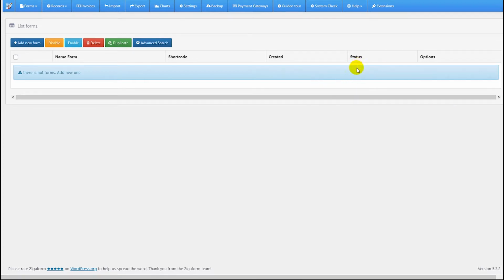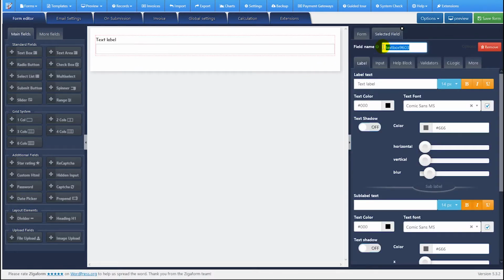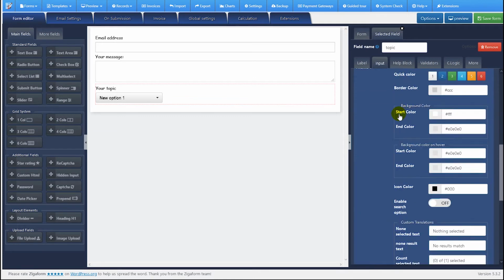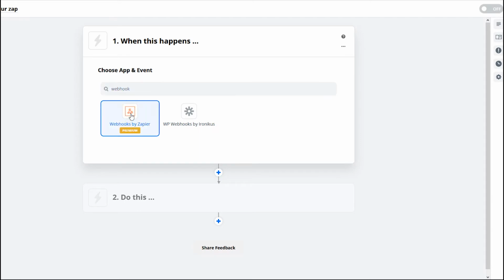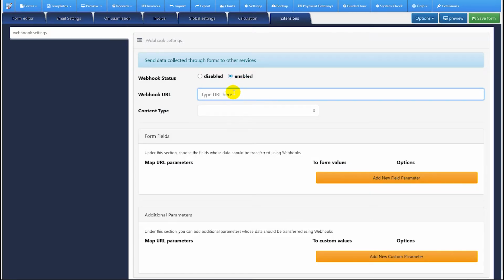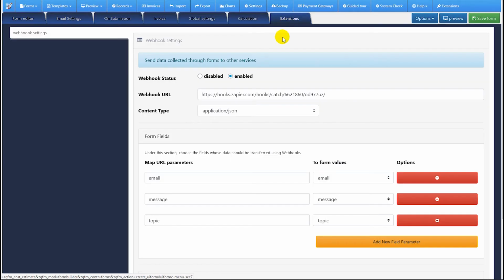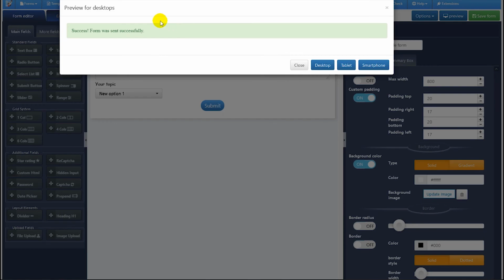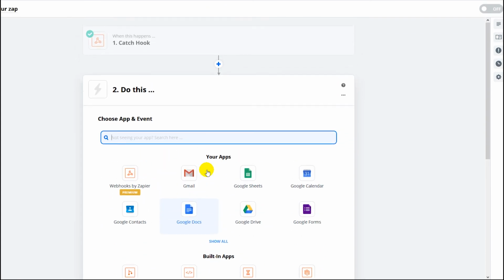how to add webhooks to your contact forms using zigaform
in this video I will show you how the webhook extension works with zigaform